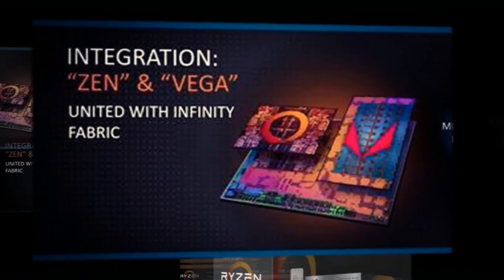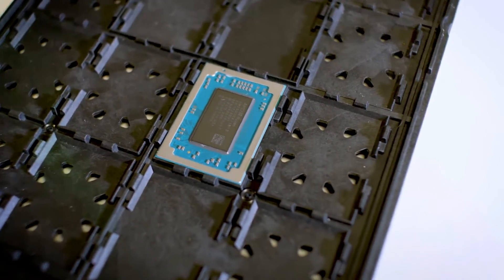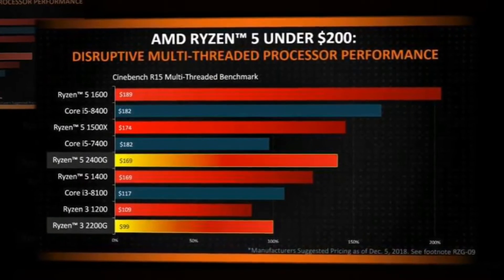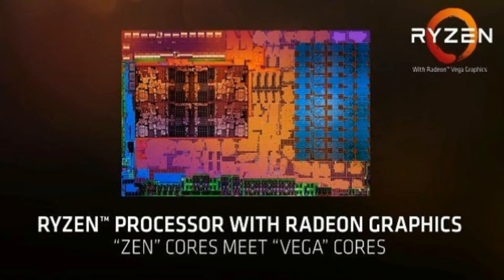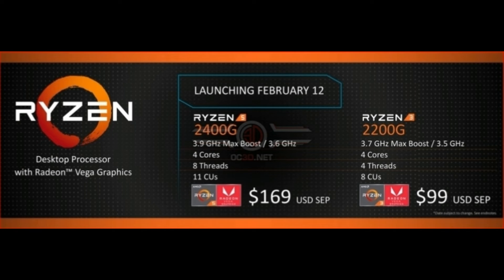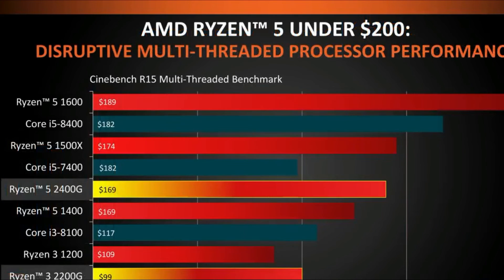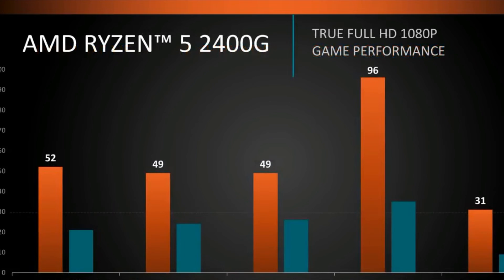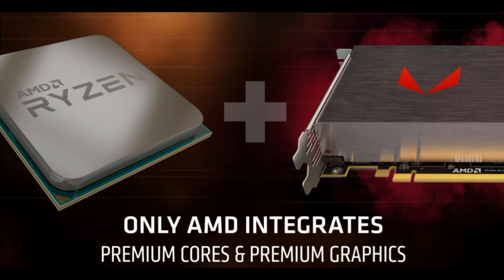AMD Raven Ridge APU offers more Tflops Than PS4 & Xbox One!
Today we take a look at the upcoming Raven Ridge Apu's